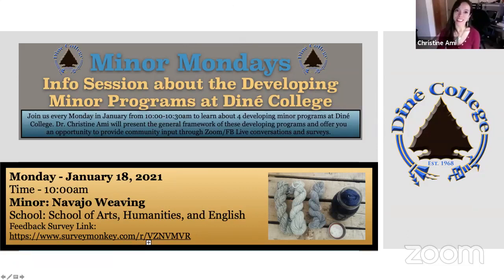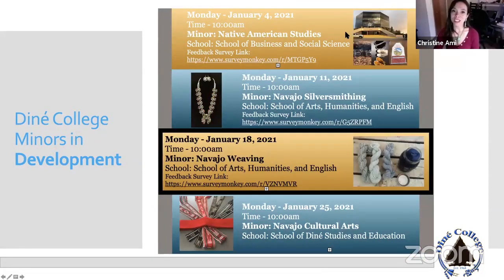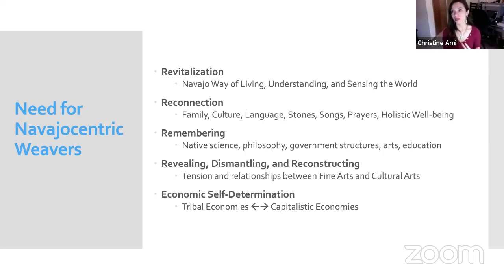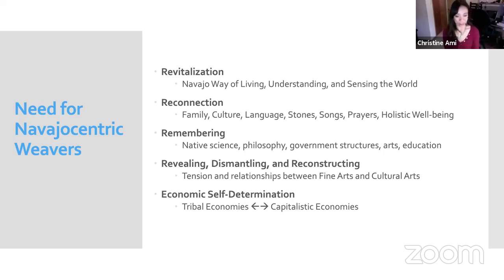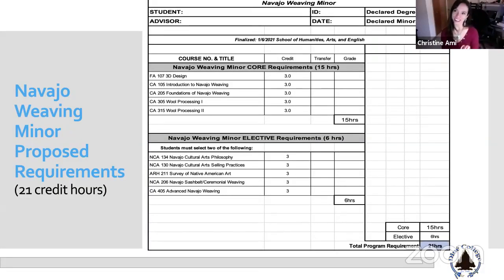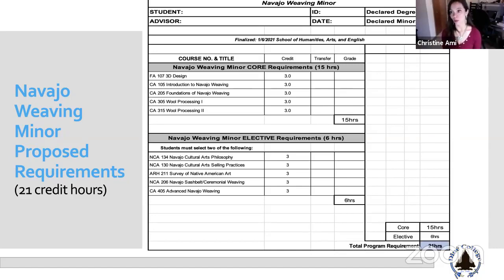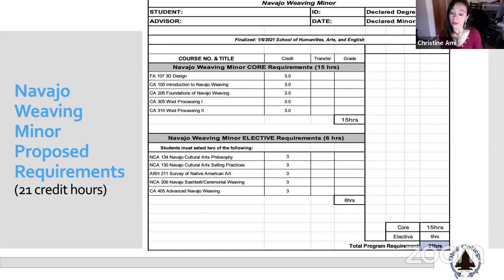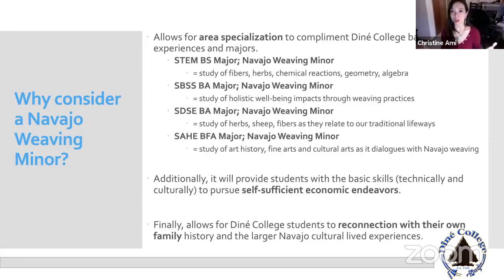Weaving Minor at Diné College Info Session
Join Dr. Ami, NCAP Grant Manager, as she discusses the development of a Weaving Minor at Diné College